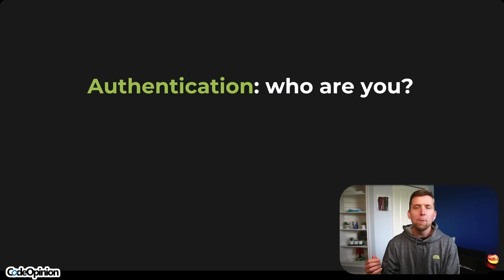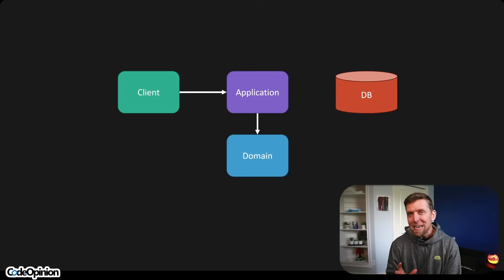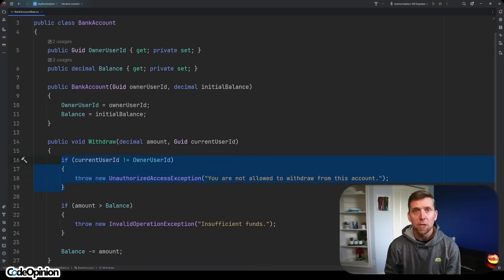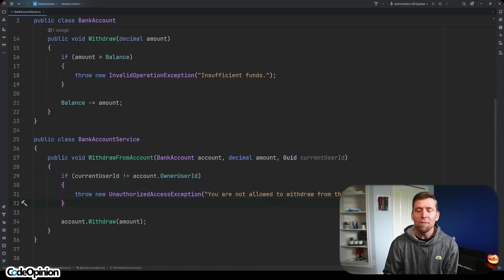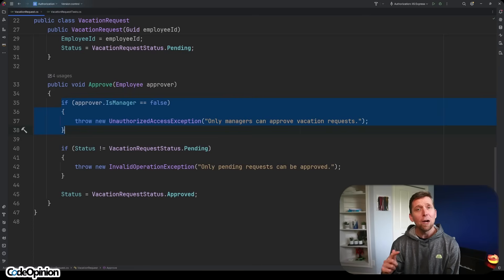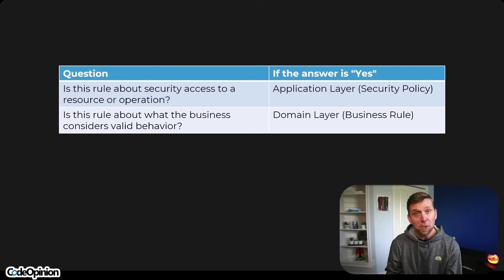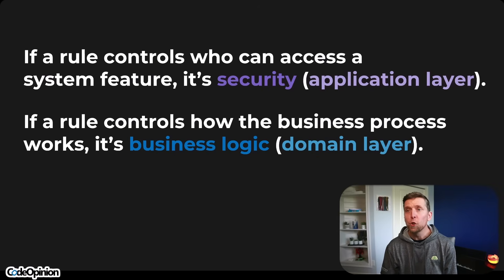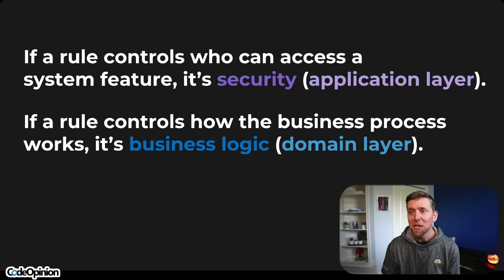Authorization: Domain or Application Layer?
Where should authorization live in your software architecture? Should it be inside the domain model if you're using Domain-Driven Design (DDD)? Or should authorization always stay in the application layer?

0:00 Bank Account Example
3:21 Vacation Request Example
4:27 Shipment Example
6:23 Guidelines